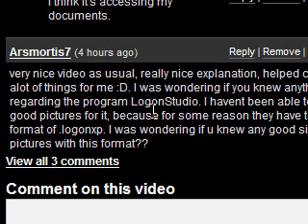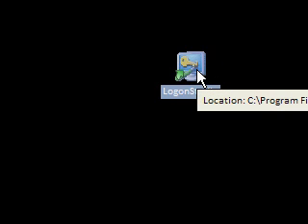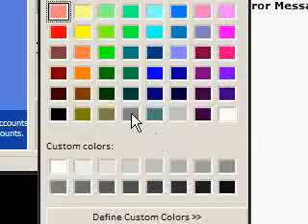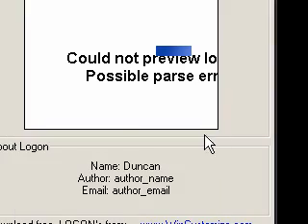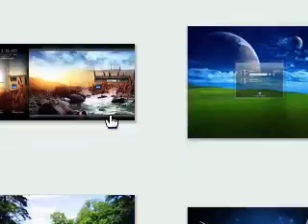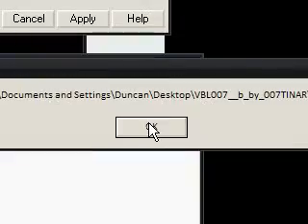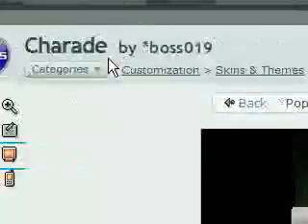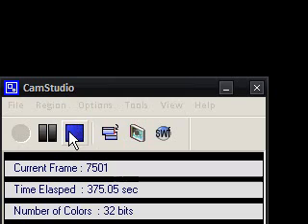How To Change Your Logon On Windows XP (+ Vista)